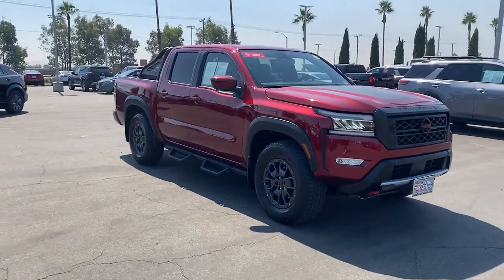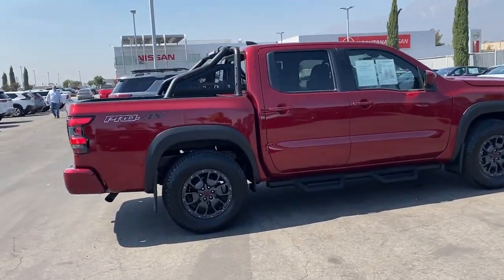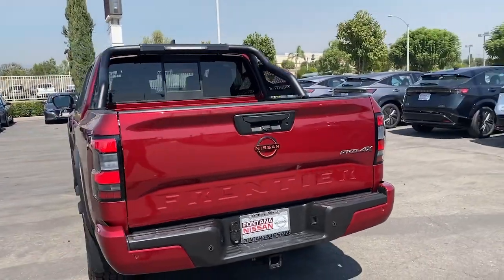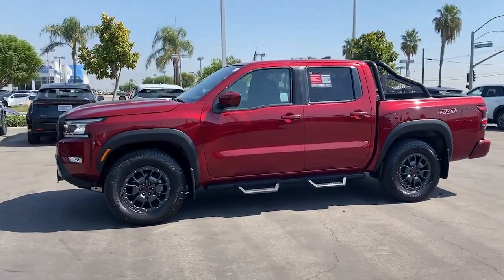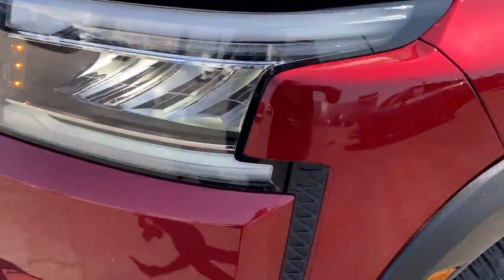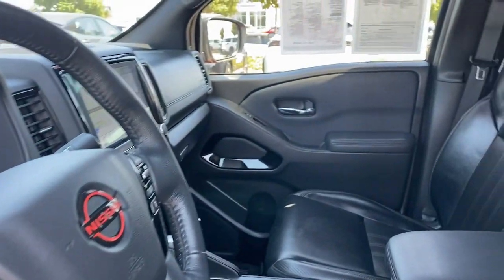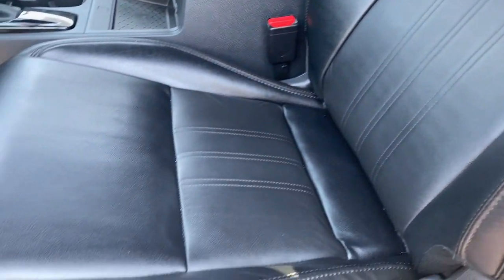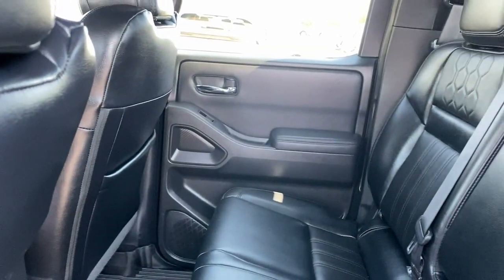2022 Nissan Frontier PRO-4X Fontana Riverside, San Bernardino, Ontario, Colton, Highland CA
Pre-Owned 2022 Nissan Frontier PRO-4X available at Fontana Nissan located in 16444 S Highland Ave, Fontana, CA, 92336. Servicing the Riverside, San Bernardino, Ontario, Colton, Highland area.
Please mention the stock# OP1292 when you contact the dealership for this vehicle.

You just found the  2022  Nissan Frontier.  Here's a hardworking Nissan Frontier, the mid-size pickup that's durable, comfortable, and up to the task. Whether you're on the jobsite or hitting the trail, this rugged partner has your back. These are just some of the great options this vehicle comes with: Heated Steering Wheel
, Wireless Charging Station, Navigation System, Sun/Moonroof, Keyless Entry, Remote Engine Start, Bed Liner, Heated Mirrors, Lane Keeping Assist, Fog Lamps. Add a little creature comfort to your work day when you're at the wheel of this Frontier. Come in for a fun and easy test drive. Our team will make it the best part of your day.